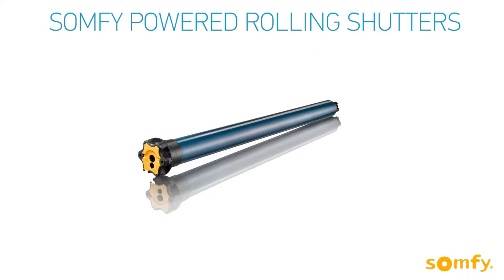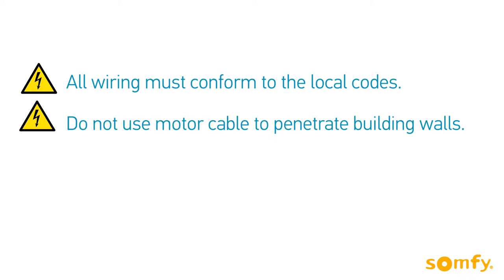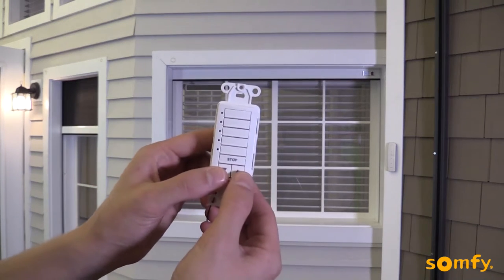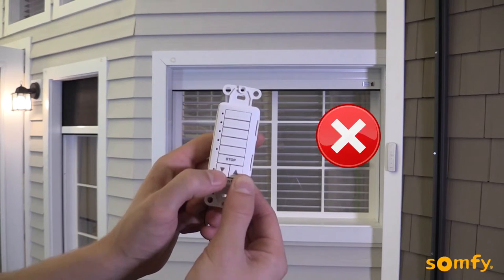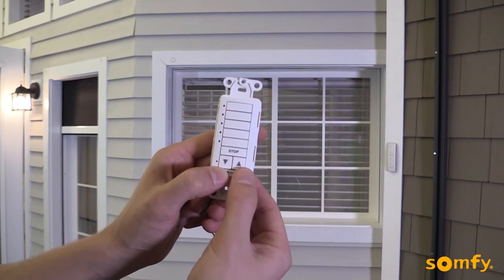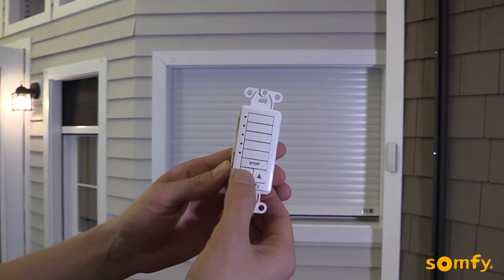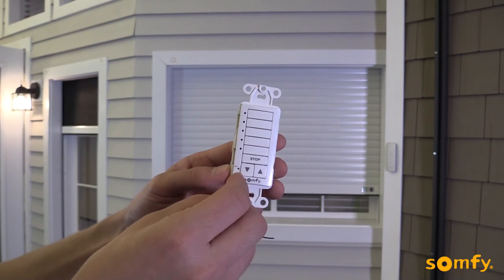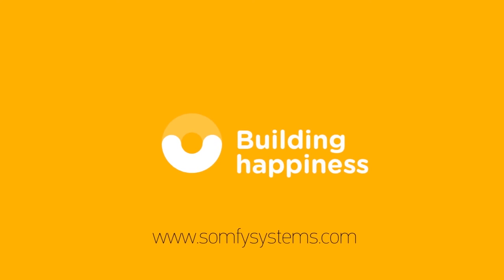somfy powered rolling shutter altus limit setting using decoflex switch